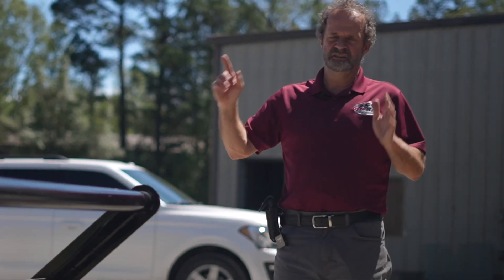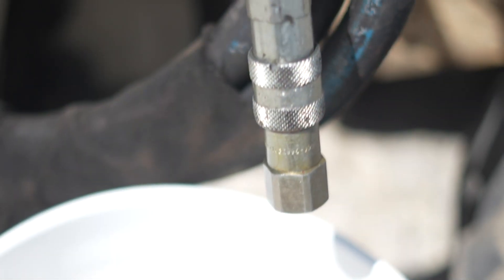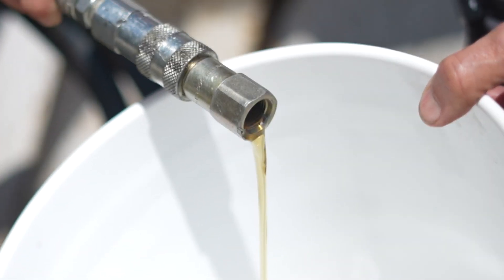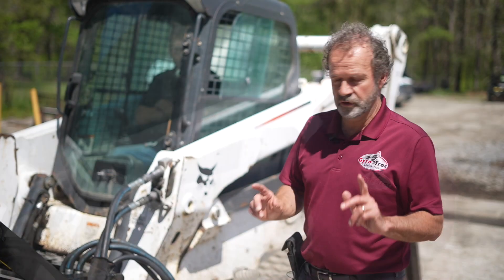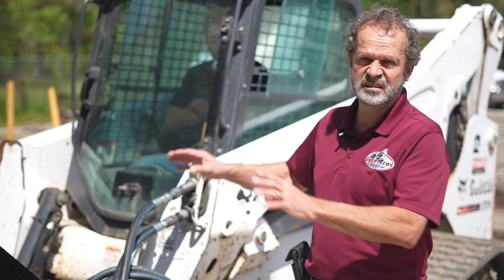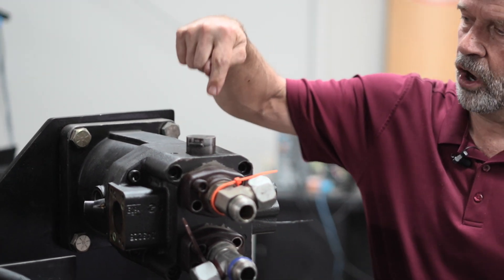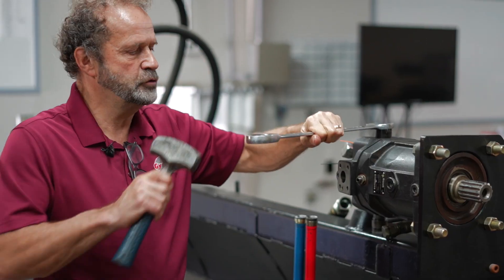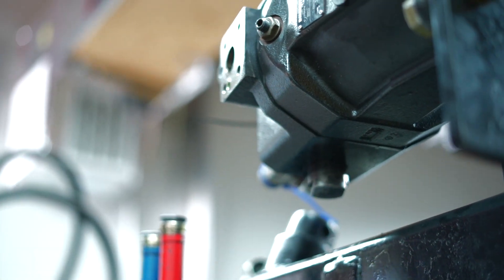TROUBLE-SHOOTING YOUR CUTTER-HEAD AND SKID STEER